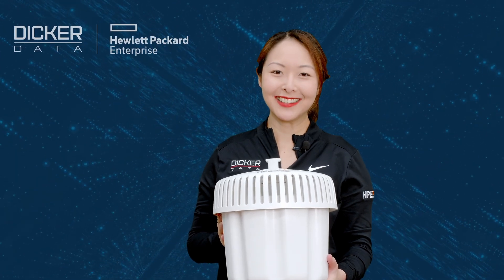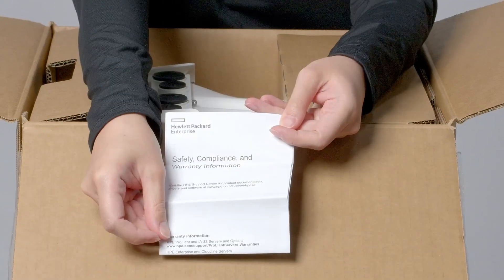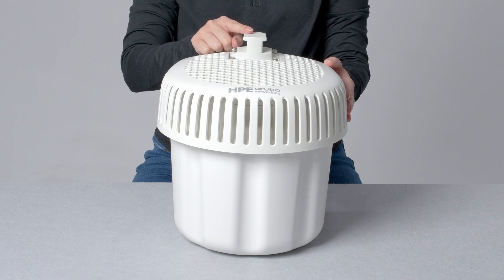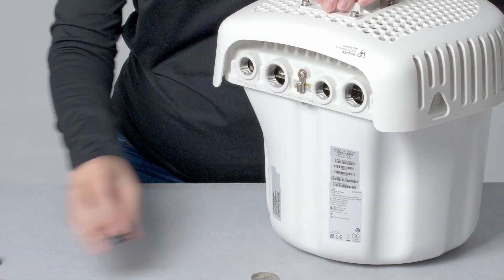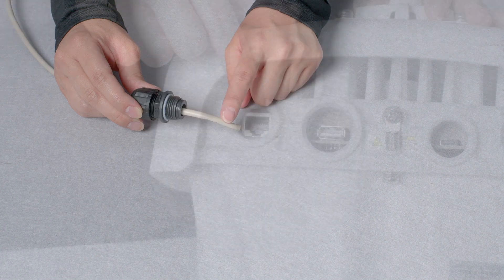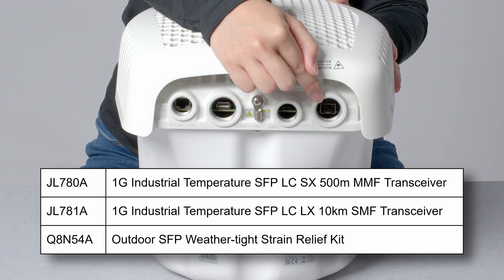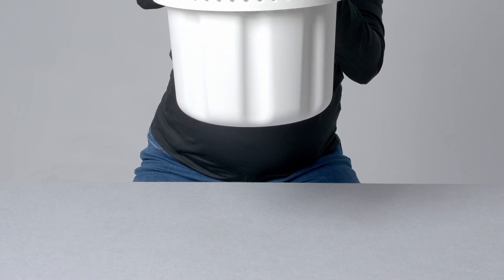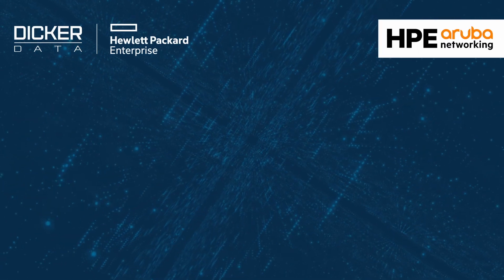Unboxing HPE Aruba Networking AP-675 (S0P51A) Outdoor Wi-Fi 6E Access Point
The AP-675 has a built-in omnidirectional antenna and is part of the 670 series of Wi-Fi 6E capable outdoor access points from HPE Aruba Networking.

Industrial Transceivers and Strain Relief Kit:
JL780A - 1G Industrial Temperature SFP LC SX 500m MMF Transceiver
JL781A - 1G Industrial Temperature SFP LC LX 10km SMF Transceiver
Q8N54A - Outdoor SFP Weather-tight Strain Relief Kit

Power Injectors with Surge Protection:
R7T40A - PD-9501-5GCO-AC 60W 802.3bt Smart Rate Outdoor Surge Protection Midspan Injector
R7T41A - PD-9501-5GCO-DC 60W 802.3bt Smart Rate Outdoor Surge Protection Midspan Injector

TIMESTAMP:
00:00 Introduction
01:03 LED Light, Reset Button, Serial Port and Grounding Lug
01:27 Ethernet, USB-A, USB-C and SFP Ports
02:40 Serial Number and MAC Addresses
02:45 Antenna and Mounting Options